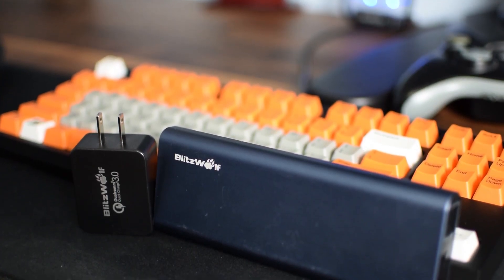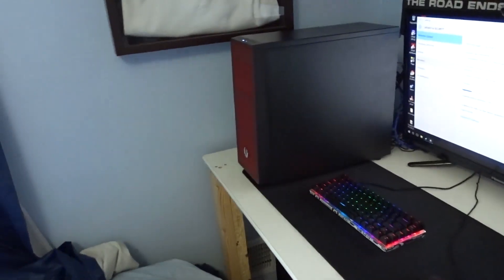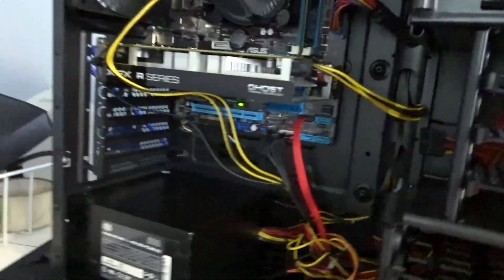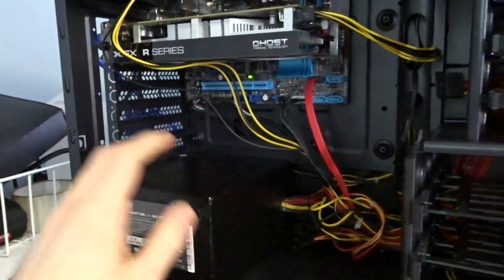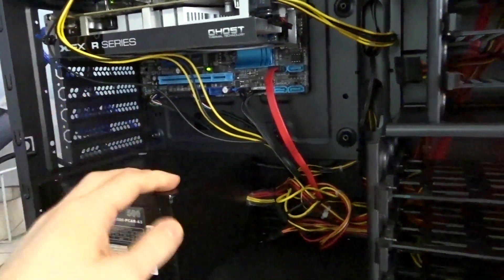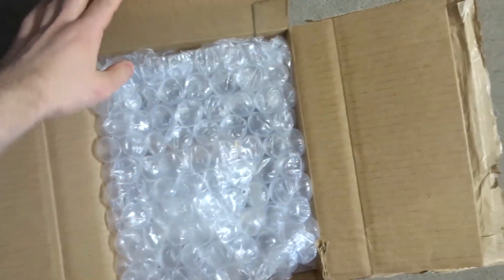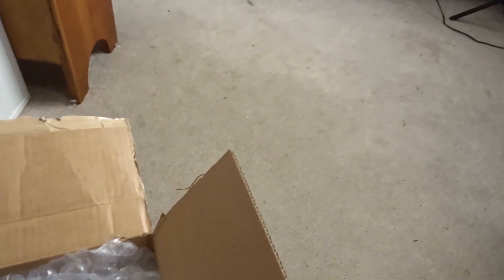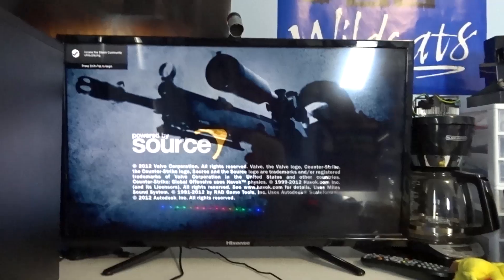$250 Used Gaming PC Build Part 1 - What are the Parts?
Here comes another used PC Build, in this video I will show you the parts, along with some sneak peak benchmarks for the full video coming later

Powerbank ($5 off W/ 5BWP5)

1155 motherboard

We as the toasty bros strive to create content directed to please our viewers. Our passion for tech becomes your passion with every video. Much love